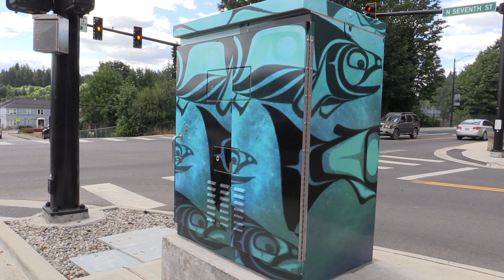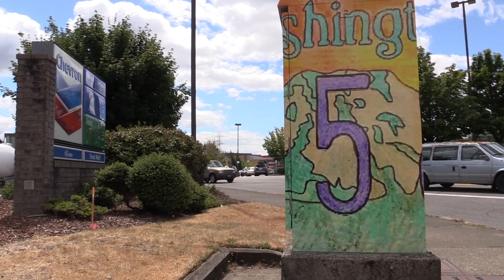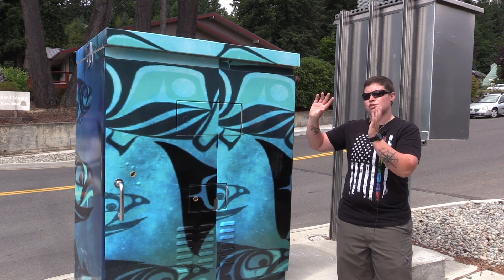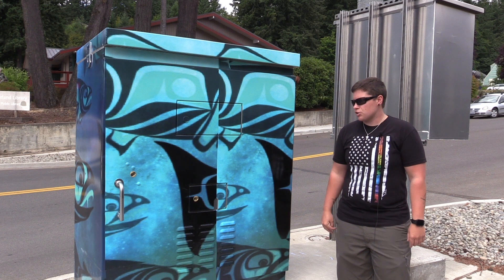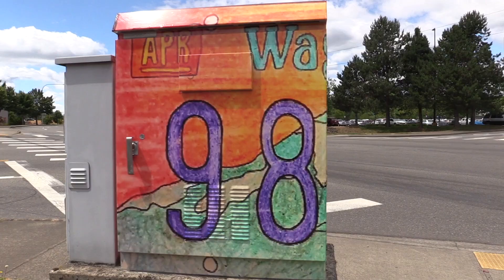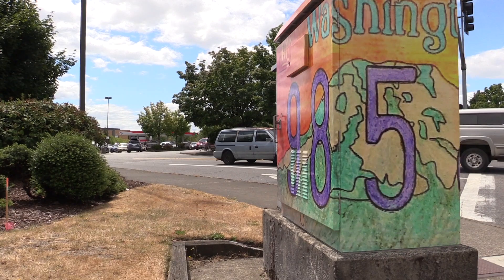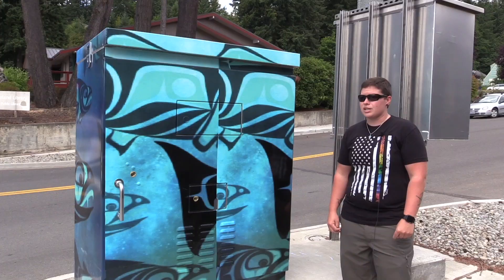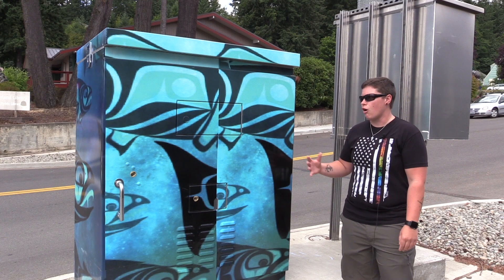New Traffic Box Artwork Installed in Shelton!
SHELTON – Three additional traffic signal boxes in Shelton look more colorful these days, thanks to three local artists and a generous donation from the Martha Reed Foundation.

Art was installed at the following locations in Shelton:

·         Kyle Twiddy, “Untitled”: Intersection of North 7th & Alder Streets
·         Matt Misch, “Bridges to Nowhere”: Intersection of Wallace Kneeland Boulevard & Shelton Springs Road
·         Crystal Rodriguez, “98584”: Intersection of Wallace Kneeland Boulevard & Bell Lane

The City, with the assistance of the Martha Reed Foundation, previously installed three other traffic box wraps in 2018.

In February of this year, Parks & Recreation issued a call for artwork submissions from members of the community. We received twenty great entries, and members of the public had the opportunity to vote for their top 3 favorites in March.

Once the votes were cast, the Shelton Arts Commission approved the top three selections. City Council gave final approval for the installation at an April meeting.

The Martha Reed Foundation is a grassroots group of Mason County residents with the intent of making a difference in the local community. They believe that “Giving Is Living” and our small community can make a big impact.

Join Jeff Slakey and Spencer Hughes weekday mornings with the latest in local news around the South Sound and beyond on am1030, fm103.3 or streaming at ifiberonenewsradio.com or via the TuneIn app and others.